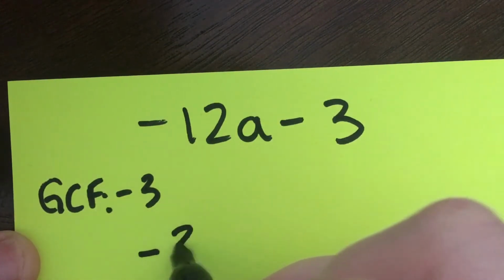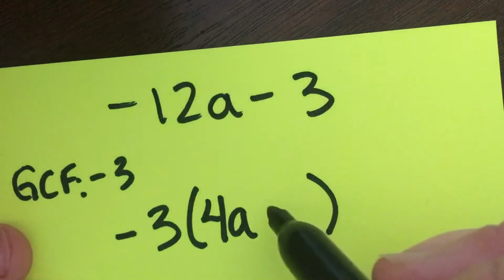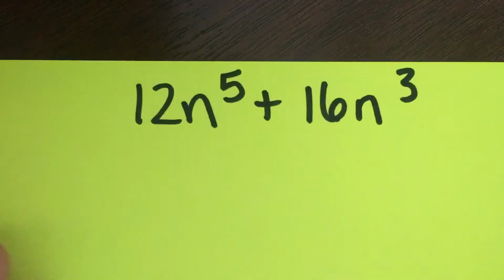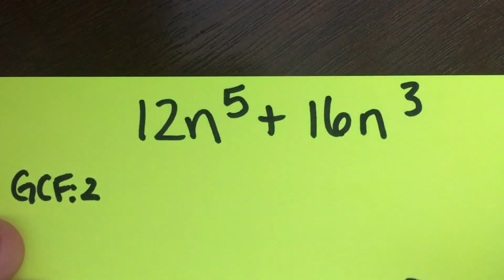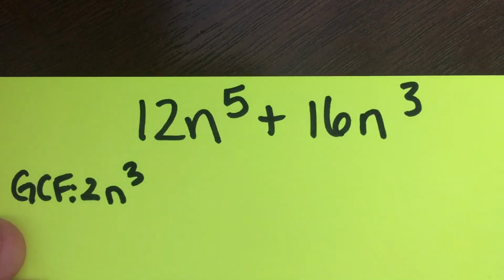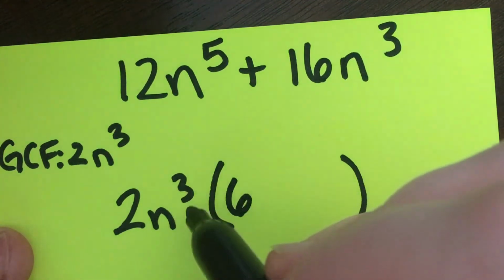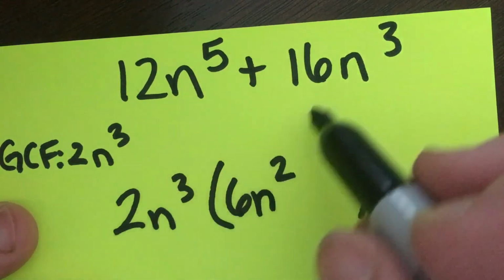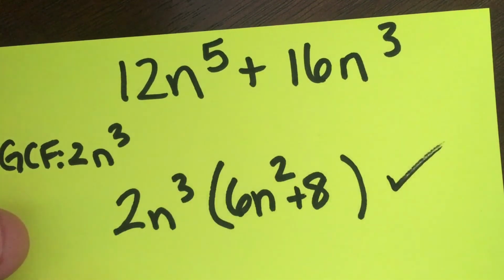GCF for Binomials Math Short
Hi Franklin West!  Here is a math short about how to apply the GCF to binomials.  Have fun!